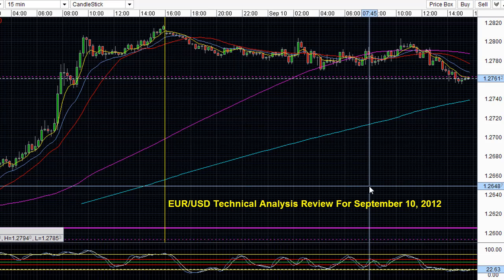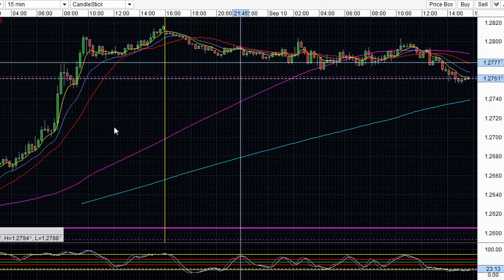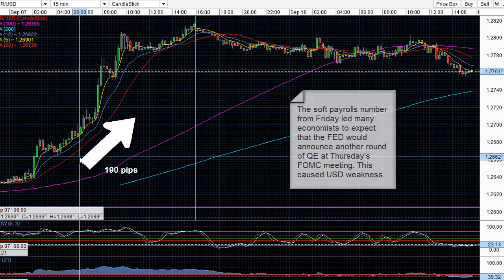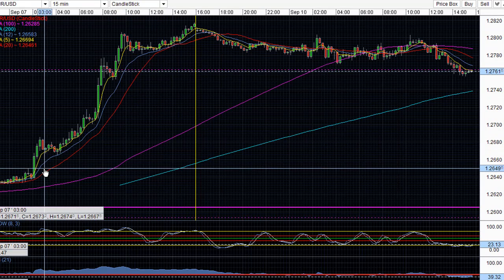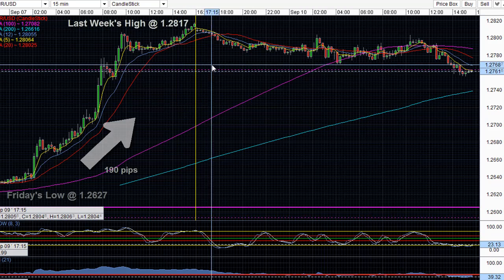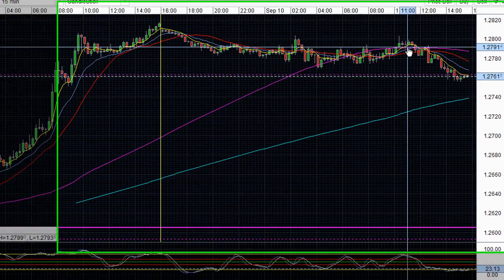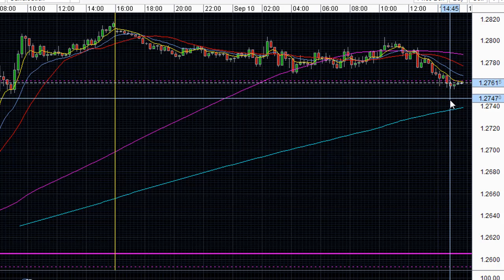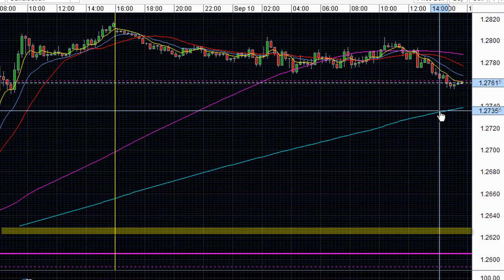EUR/USD Consolidation In Forex Market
During today's trading session, the EUR/USD currency pair was held within a consolidation pattern following last week's rally in the forex market. Poor job numbers from last Friday caused the pair to climb 190 pips on expectation that the FED will be doing another round of quantitative easing real soon. The pair rallied until it found resistance at 1.2817 and is currently trading within a tight 56 pip range ahead of the breakout in either the Asian or European trading sessions.

In this technical analysis review, we will briefly describe today's price action in the EUR/USD and what to expect during the next trading session.